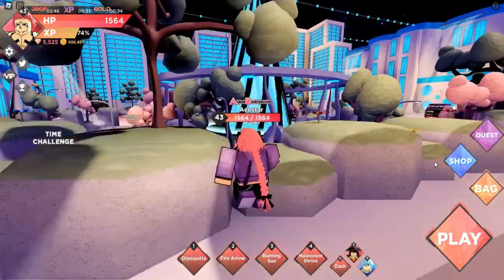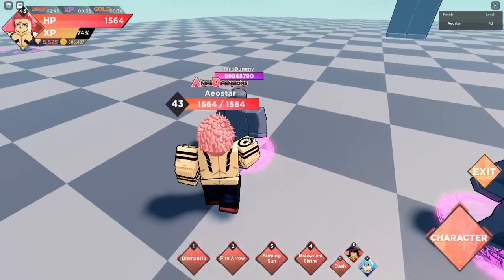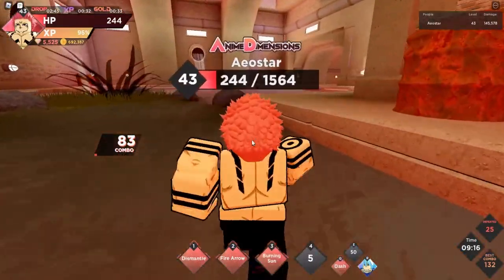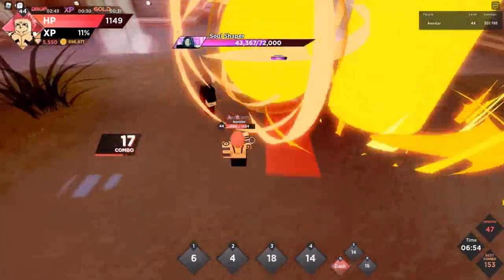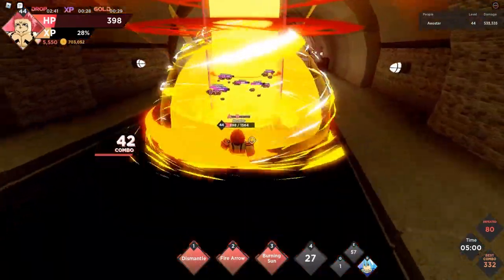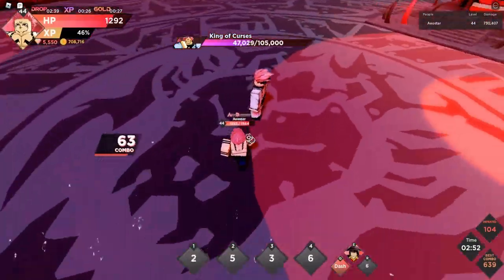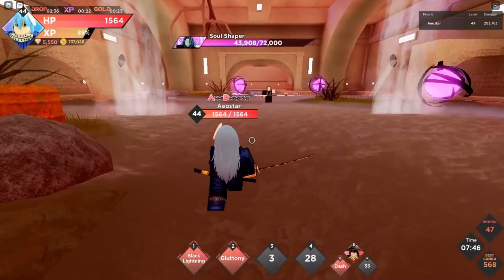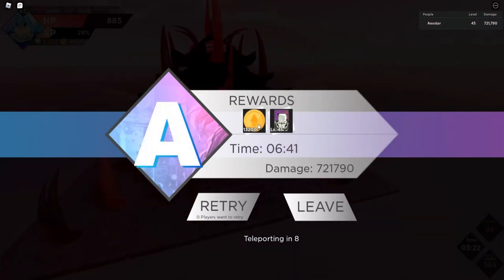Sukuna,Worth IT?(UPDATE 3!!)[Anime Dimensions]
Sukuna. :] Is nice but not as good as 1.6k characters.

(Below Tags)